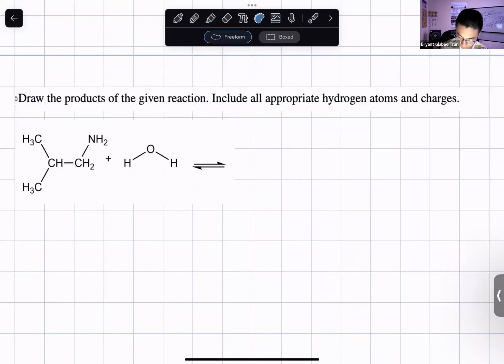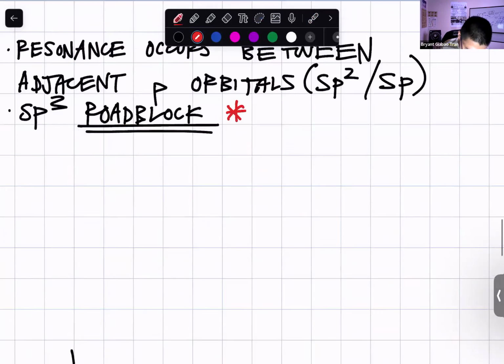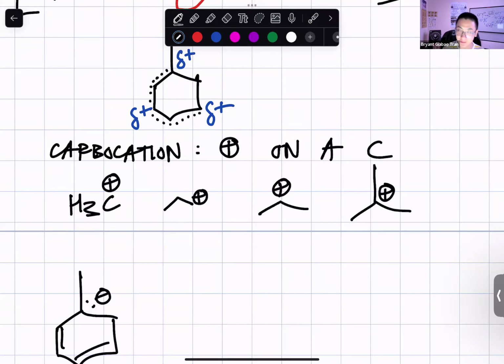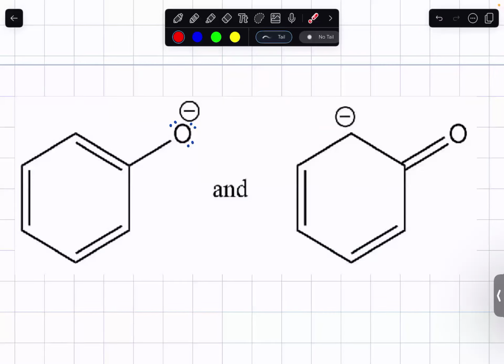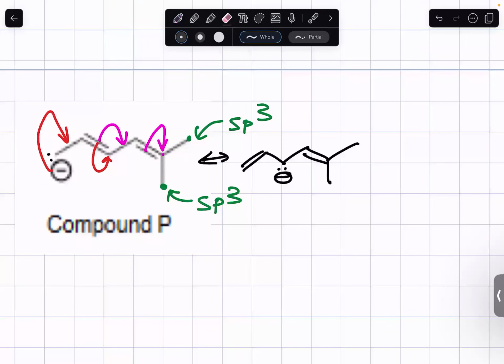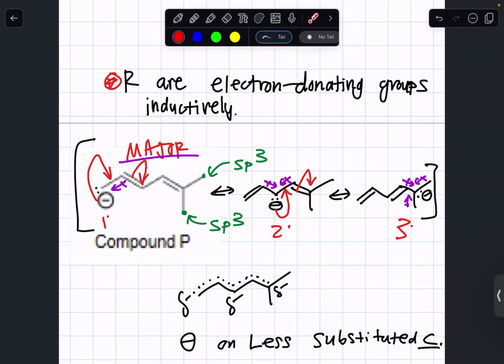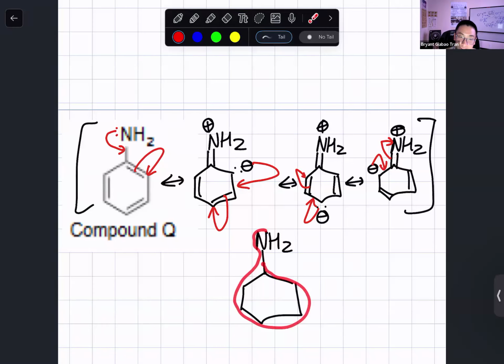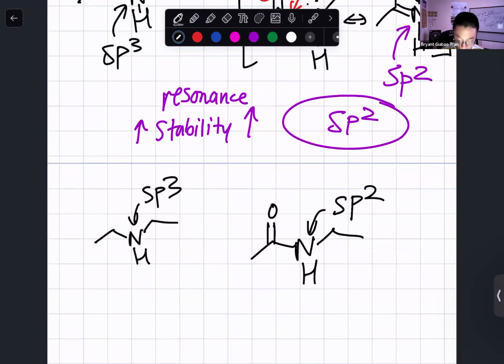a whole lotta resonance practice problems yipppeeee :^)